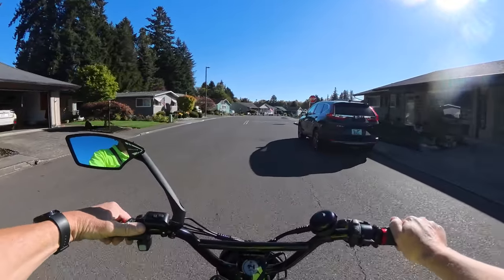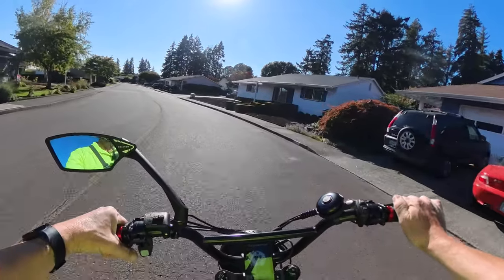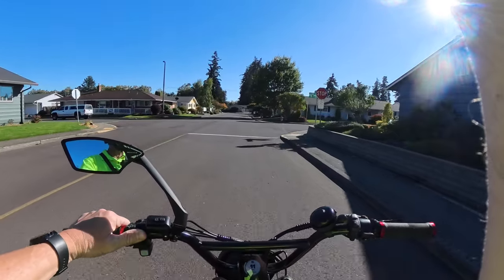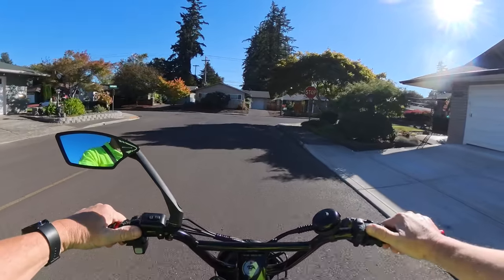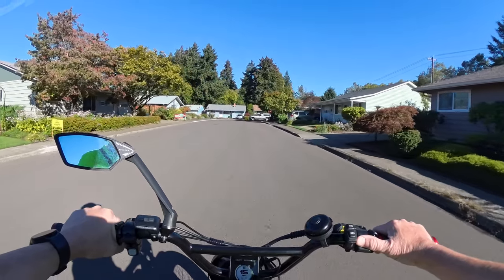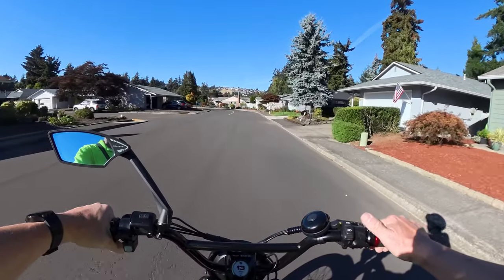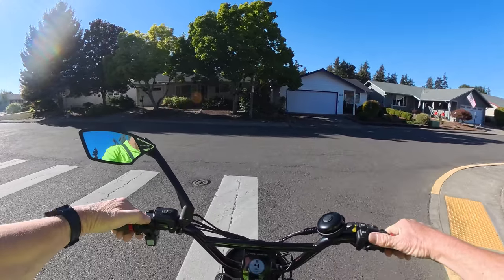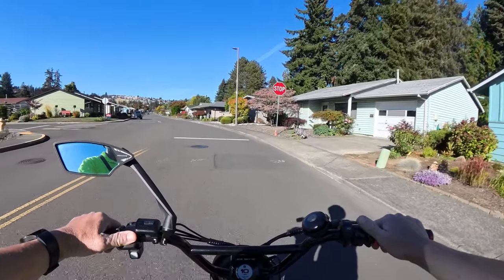Lyric Graffiti X... Days Away!